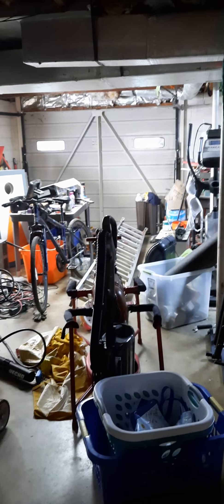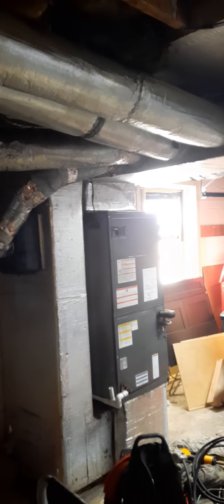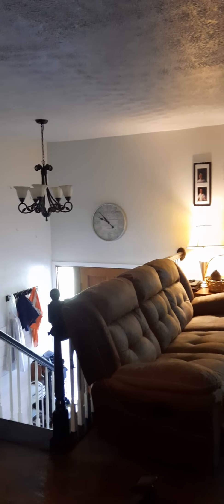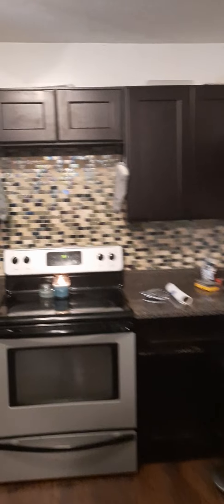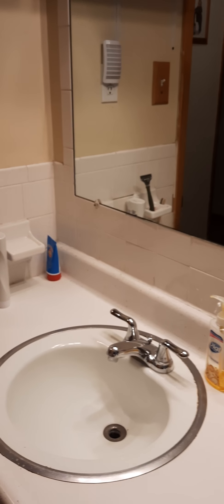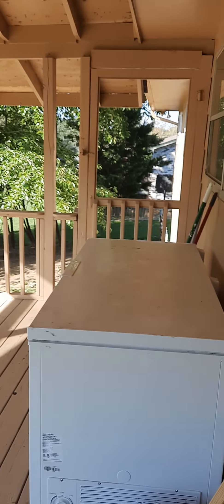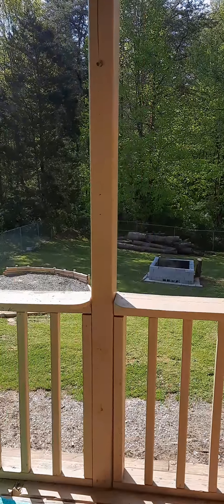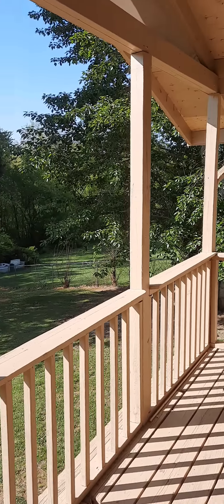212 Abner Cruze